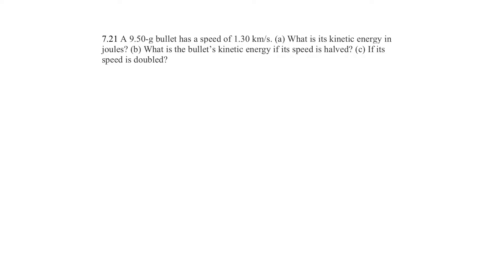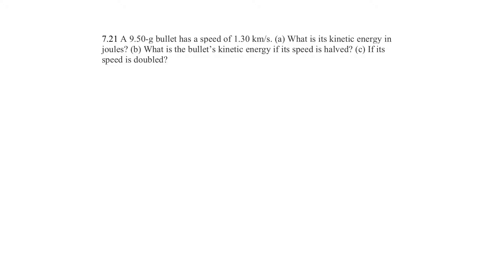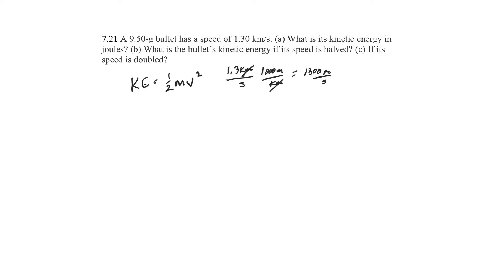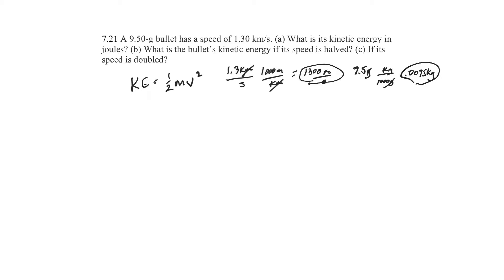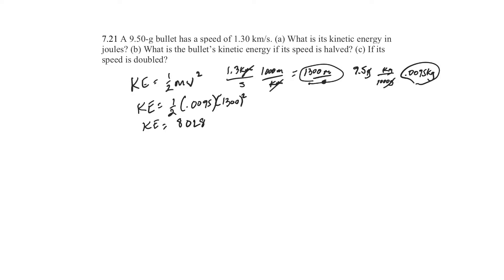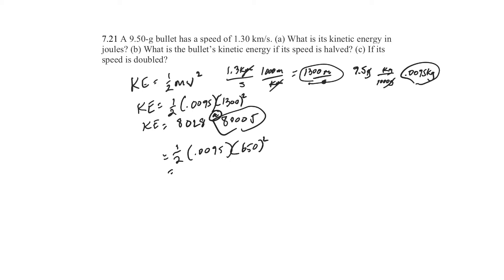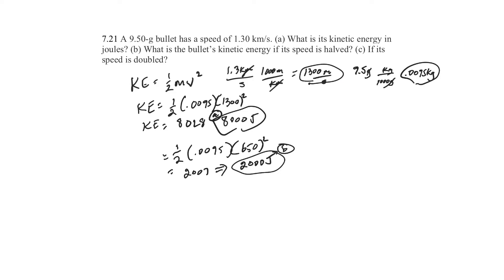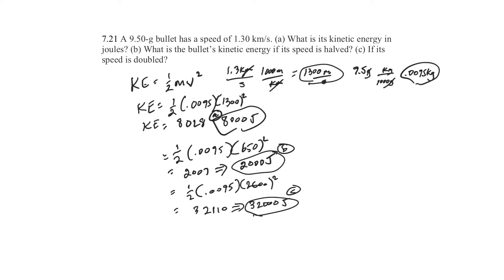Walker Physics question 7.21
James Walker Physics 4th edition